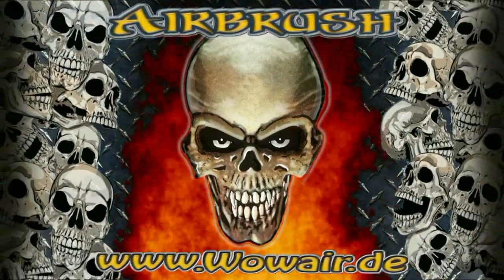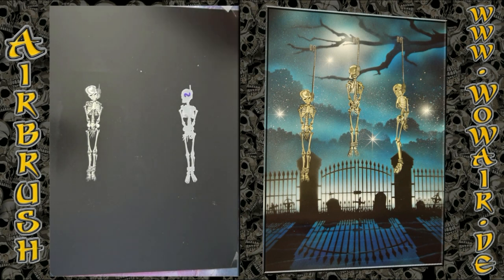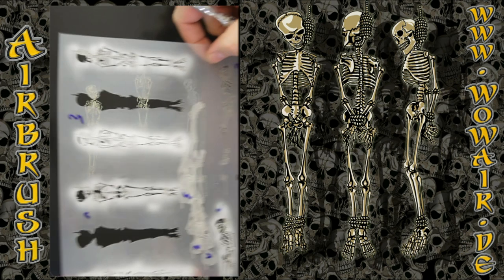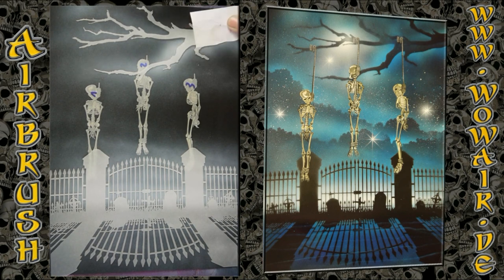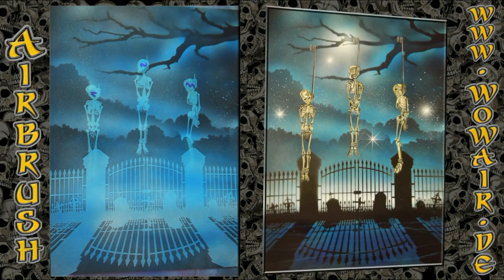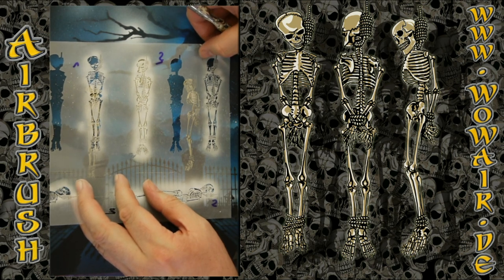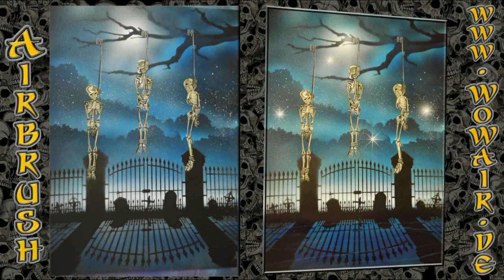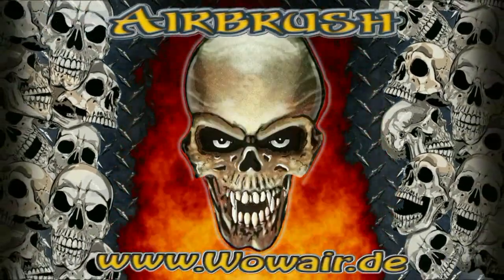Airbrush by Wow No.903 " Skeleton Hangman " english commentary